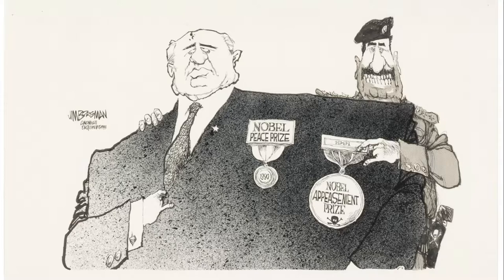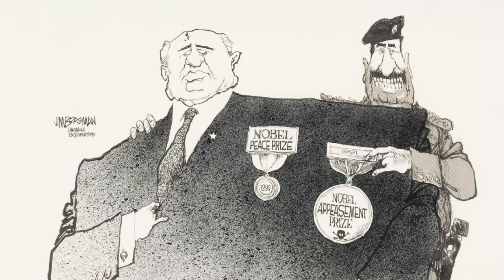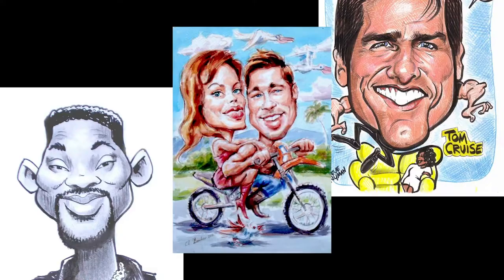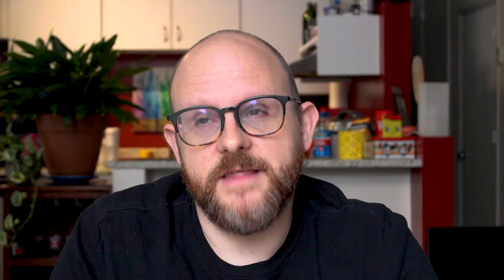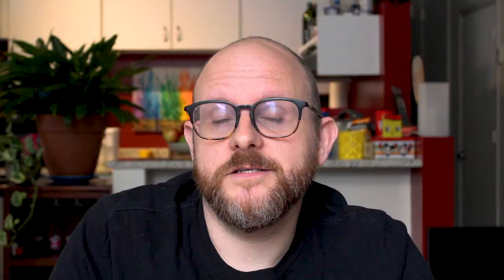CAM Do | Caricatures | 1/29/21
Learn how artists have used caricatures in the past and create some of your own.